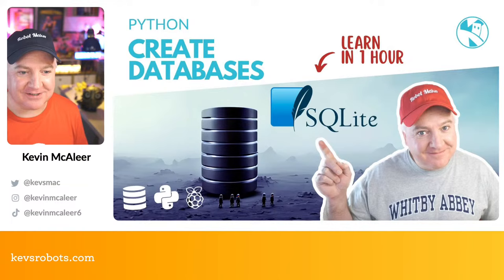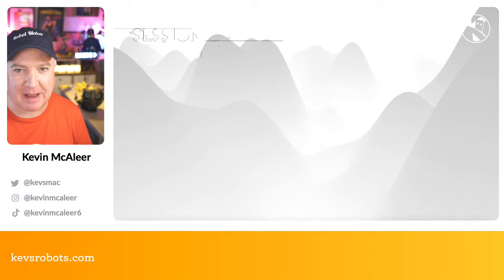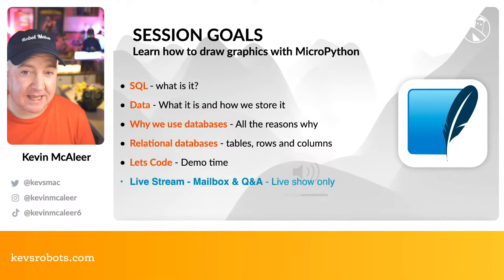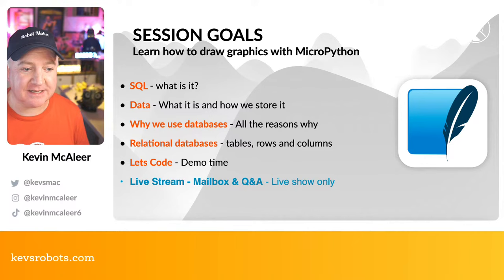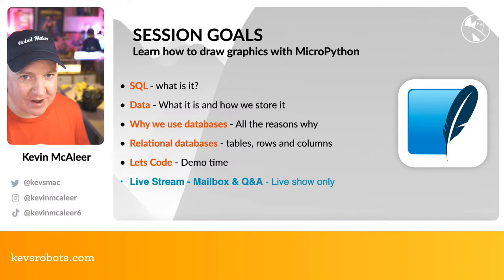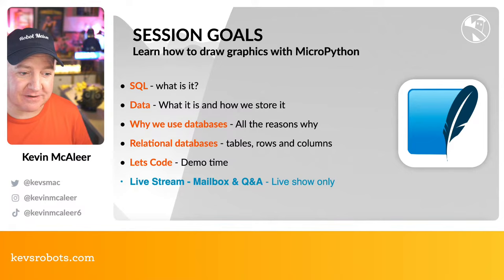How to create Databases in Python with SQLite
Learn how to create SQLite3 Databases in Python.

All this content has been packaged up into an easy-to-follow and free course